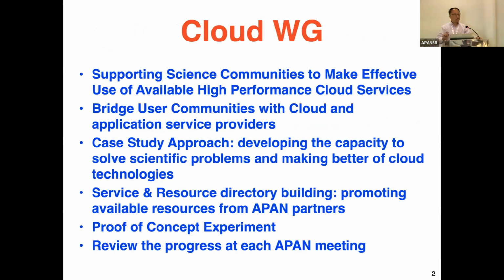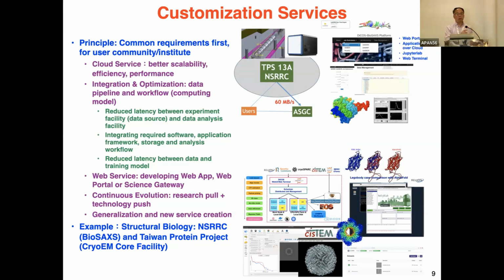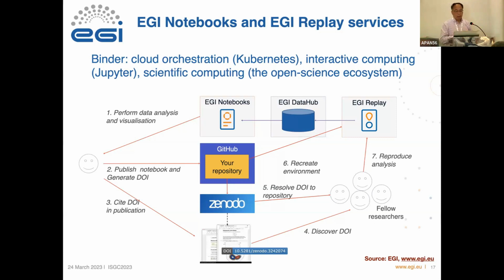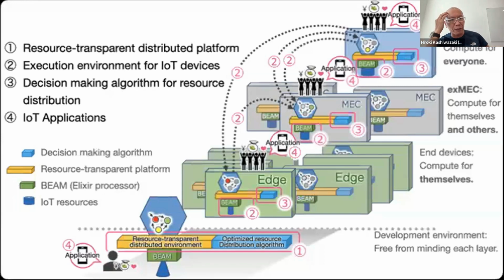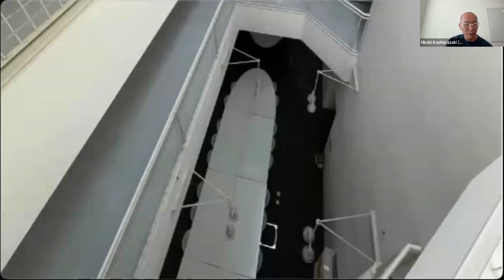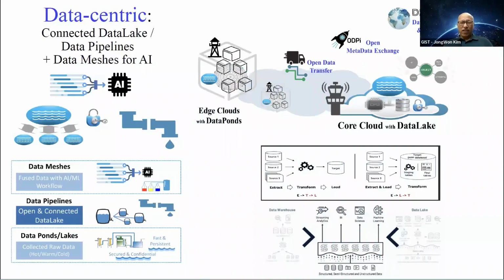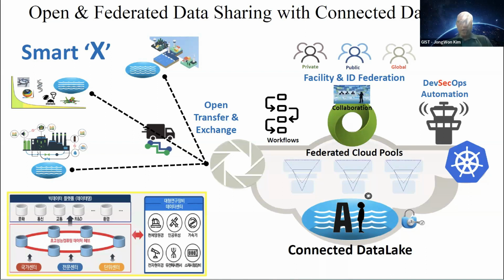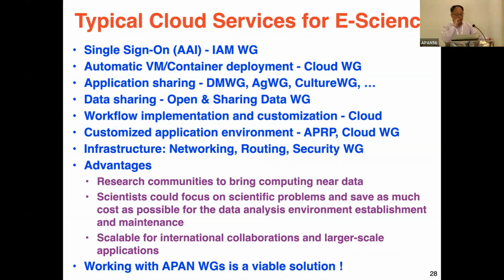APAN 56 - Day 1 - Cloud Working Group - Session 1